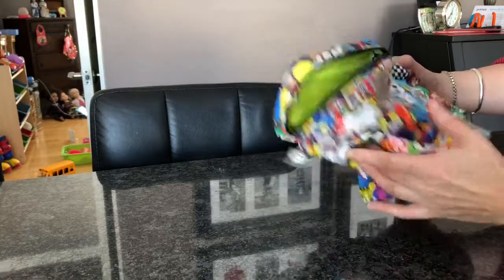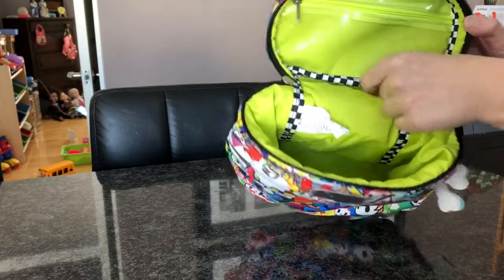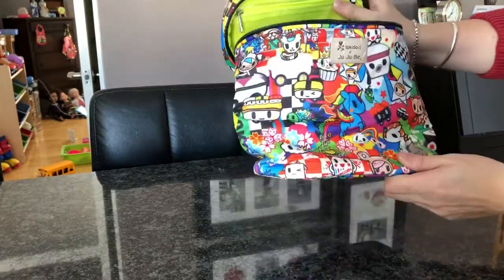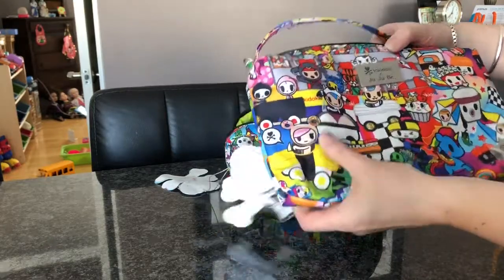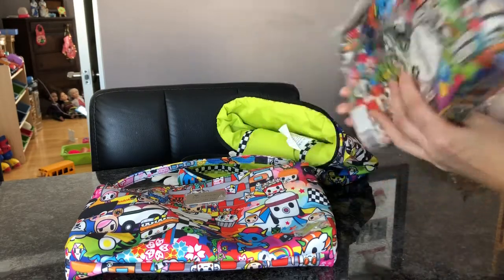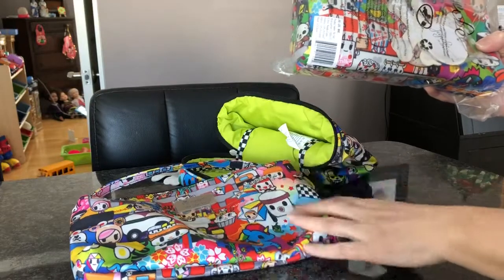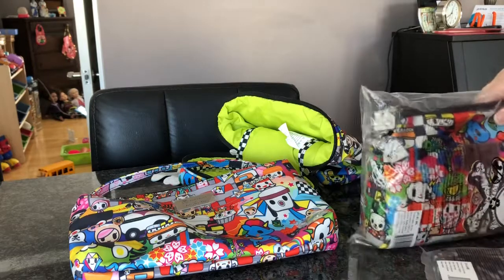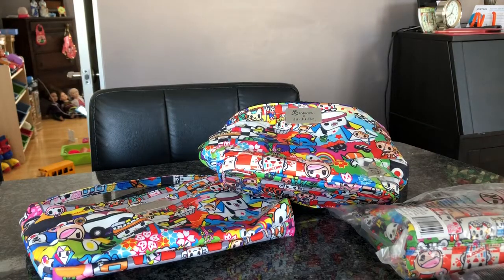Ju Ju be Tokidoki sushi cars..